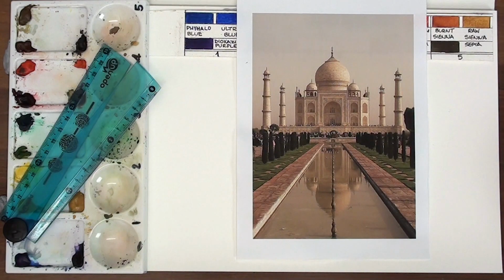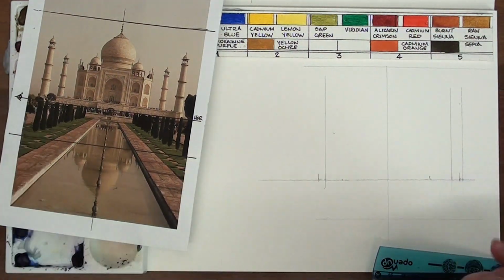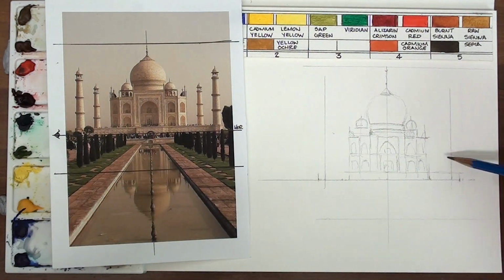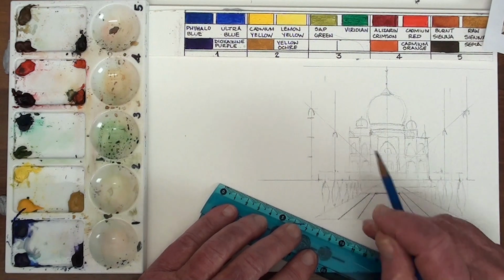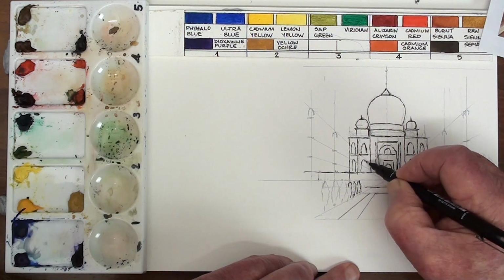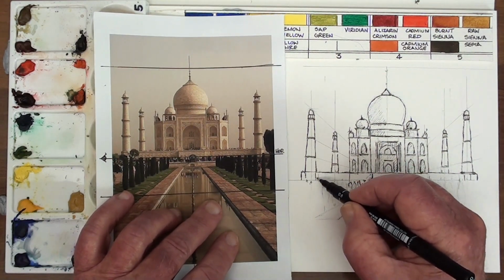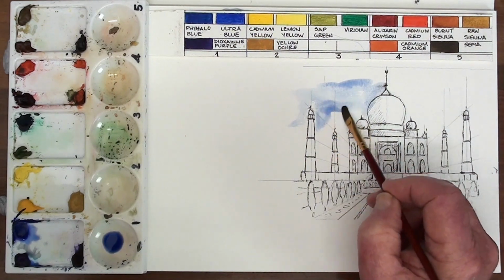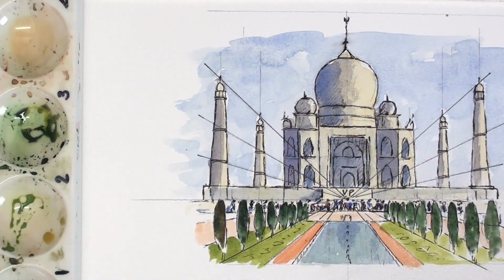how to draw and paint, in watercolor, the taj mahal, using one point perspective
In this tutorial you will learn how to draw and paint, in watercolor,  the Taj Mahal, to help understand the principles of perspective. One cannot learn enough about perspective principles as it forms an integral part of most of our drawings and paintings.

These tutorials are excellent for beginners, and professionals as well for warm-up exercises All these videos are sketches and not intended as finished works of art. They are informal demonstrations of pen and ink, or line and wash techniques.

The equipment you will need:
0.1 Staedtler Pigment Liner
0.3 UniPin fine line
Water and Fade Proof Pigment Ink
Calligraphy Pen
Watercolor Pad 300gsm CP
Watercolor Brushes
Tombow Graphite Pencils
Watercolor Paints (Artist Quality)
Watercolor Palette

I  highly recommend the book "Rendering in Pen and Ink" if you really want to progress in pen and ink work:
Excerpt from Amazon site:
Arthur L. Guptill's classic Rendering in Pen and Ink has long been regarded as the most comprehensive book ever published on the subject of ink drawing. This is a book designed to delight and instruct anyone who draws with pen and ink, from the professional artist to the amateur and hobbyist. It is of particular interest to architects, interior designers, landscape architects, industrial designers, illustrators, and renderers.

Photo: none
Std YouTube License